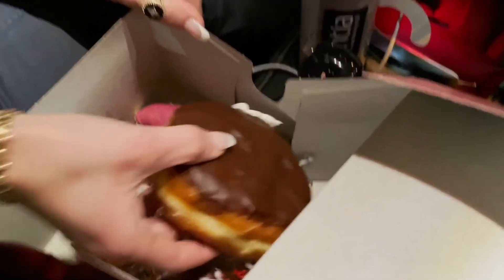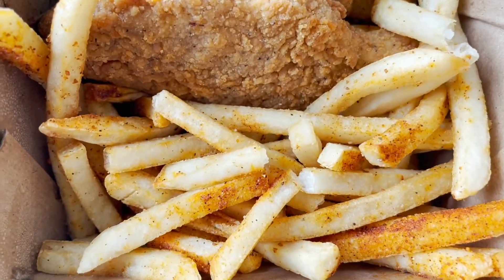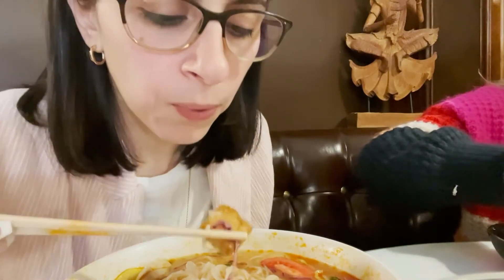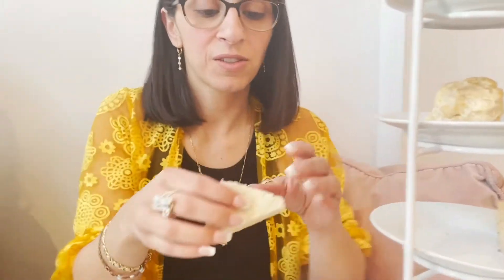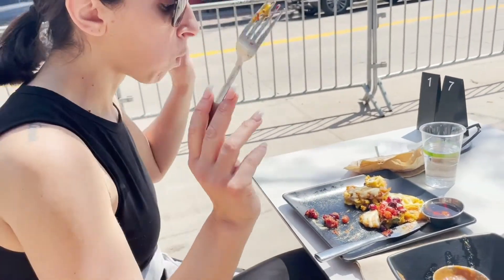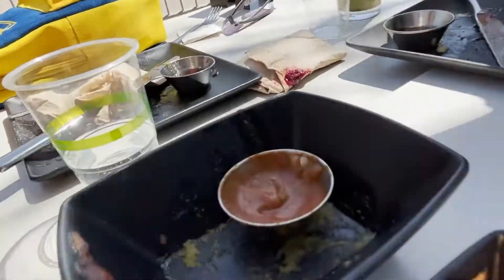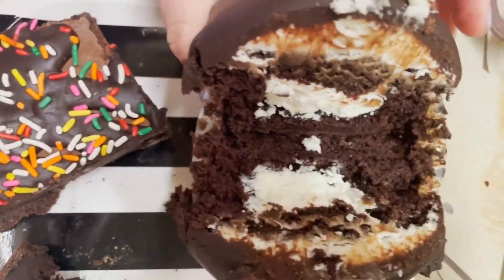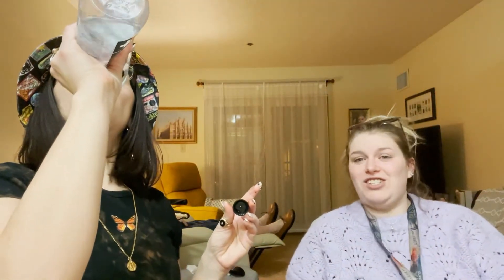denver, co. vegan eats part 2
hi friends,

this is part 2 of my denver, vegan eats & reviews! we had so much fun eating and laughing all over denver. I hope you enjoy watching this video as much as I enjoyed making & editing it. vegan food in denver was a bit pricey, but oh so delicious! if you have any questions, comments or suggestions please let me know in the comments below.

extra notes:
*my sister rachel, cousin katelyn & my grandma are all featured in this video. they are not vegan, so there is a few non-vegan food items shown.
*as mentioned in the video: A1 Shoe & Luggage Repair - Aurora, Co. lol ;)

0:00 Voodoo Doughnuts
2:06 Native Foods
3:48 Golden Saigon
5:53 Babe’s Tea Room
8:38 Vital Root
10:09 Los Chingones
12:00 Make Believe Bakery round 2
17:16 Make Believe Bakery round 3

♡ deana marie
hello happy vegan